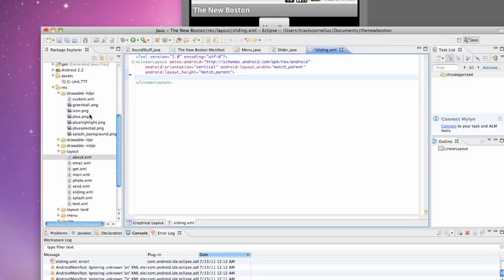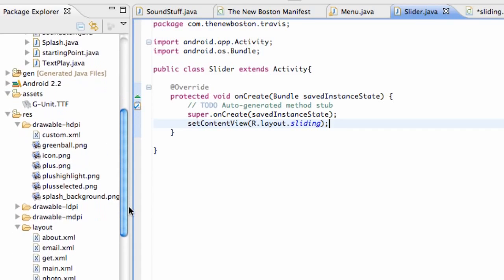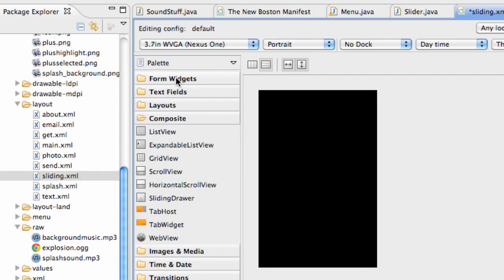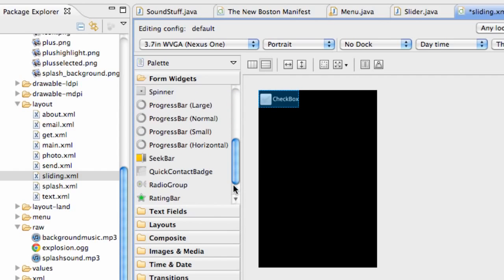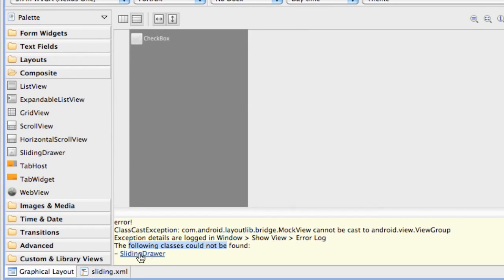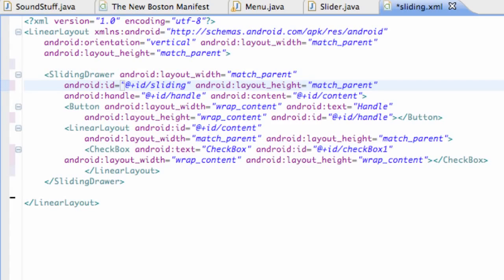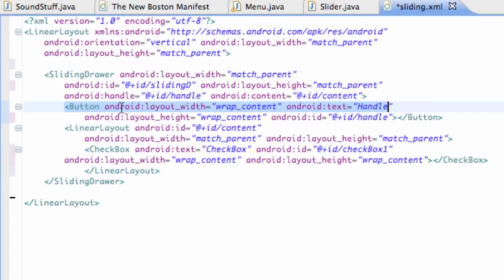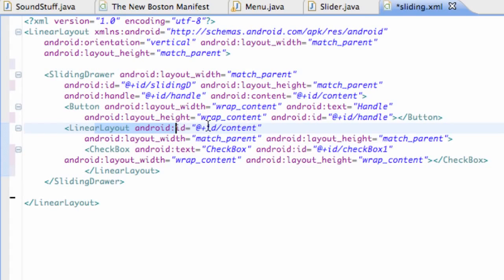Android Application Development Tutorial 81 SlidingDrawer Example